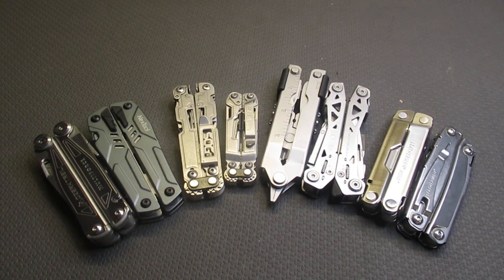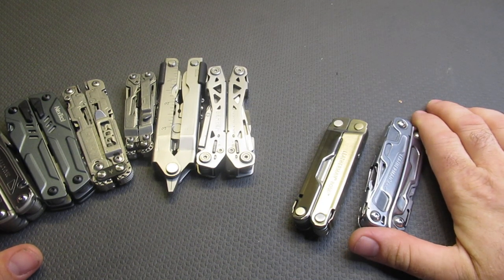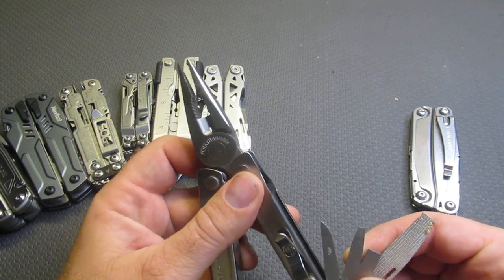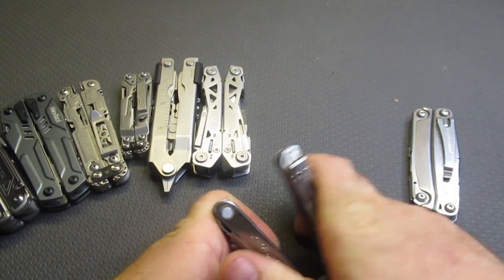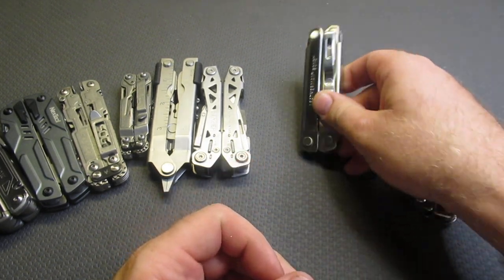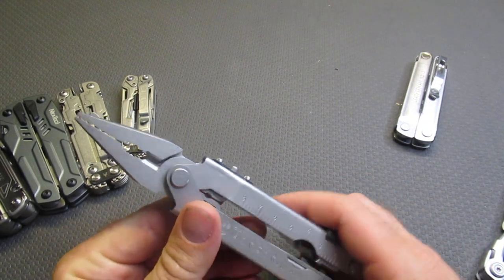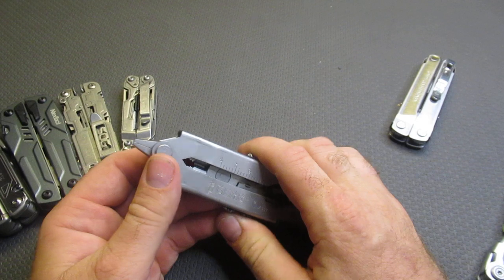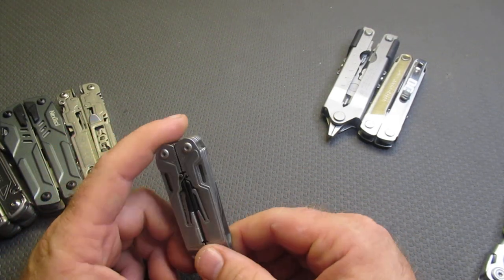5 Best Multi-Tools On Amazon At $60 And Under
Leatherman Rev
Leatherman Bond
Gerber NXT
Gerber MP600
SOG PowerPint
SOG PowerAccess
Nextool Sailor Pro
Flissa 16 in 1